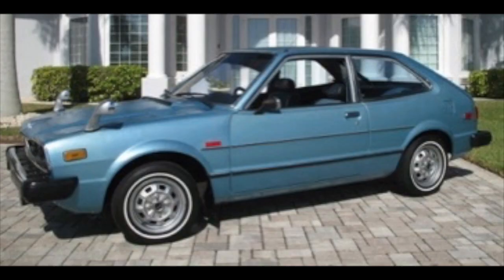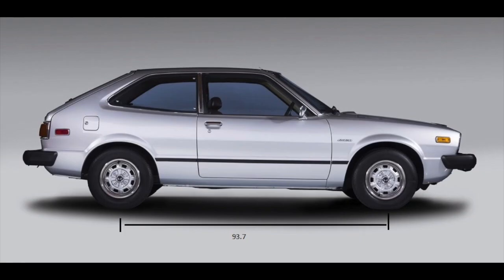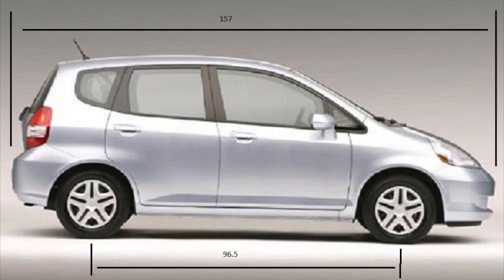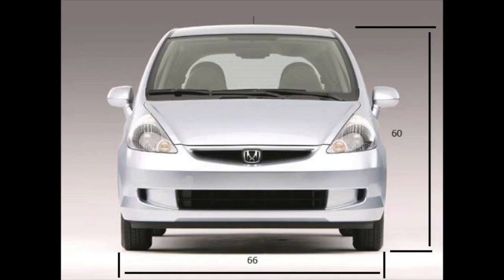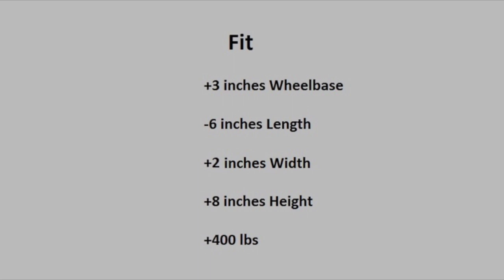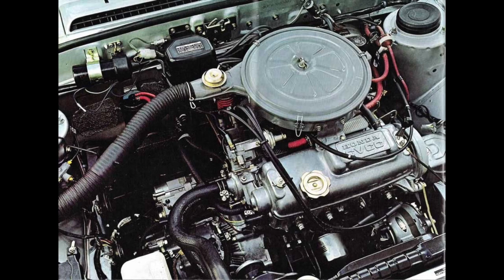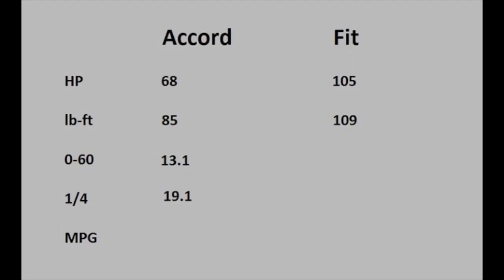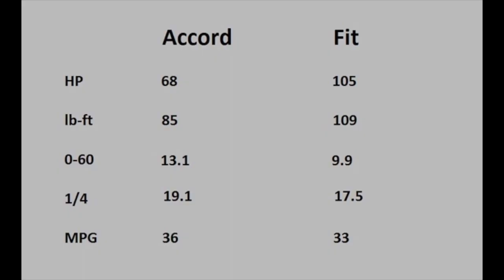30 Years of Automotive Progress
A look at two compact Honda hatchbacks 30 years apart.